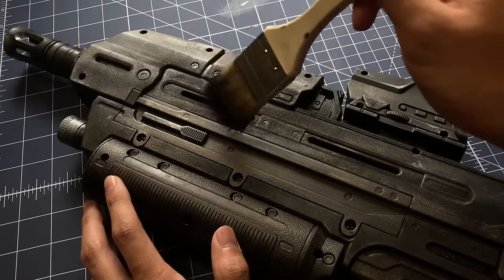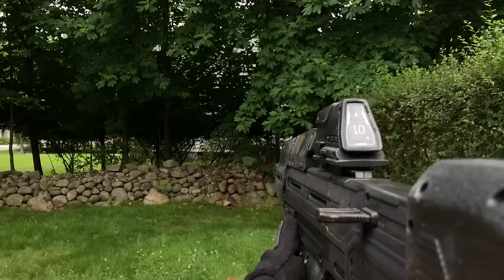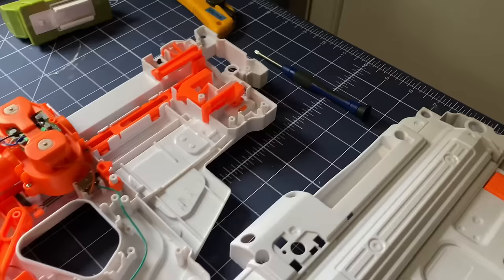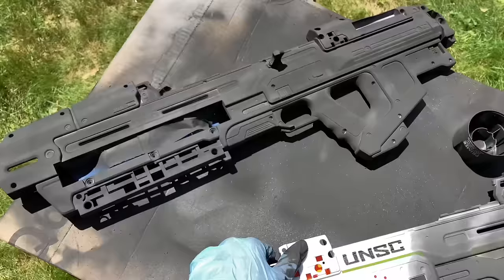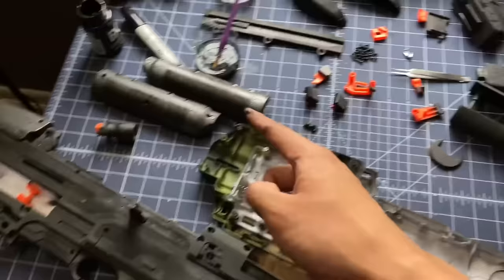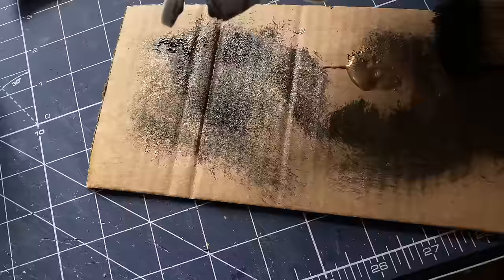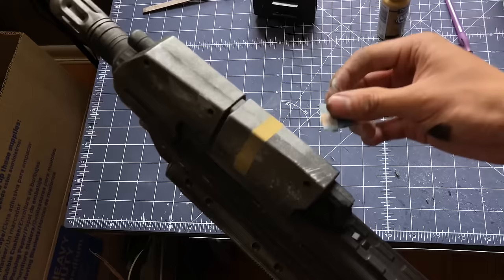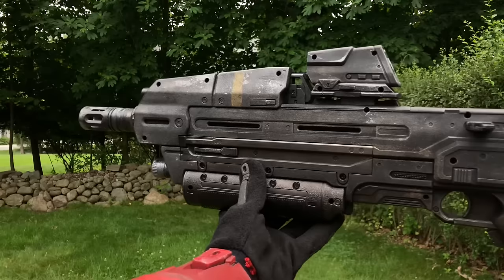One Day Build: Halo Nerf Dart Blaster Re-Paint Transformation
Hey everyone! Hope you are doing well. This is my first “One Day Build” project. For under $20, let’s transform this Nerf Dart Blaster into A Halo Prop Assault rifle using affordable paints.

!!REMEMBER to stay safe and smart if you ever decide to make cosmetic changes to these toys!!

•Special thanks to Plasma3Music for the epic music
• Check our my Instagram @victors_pictures